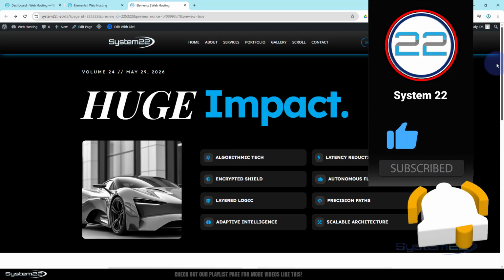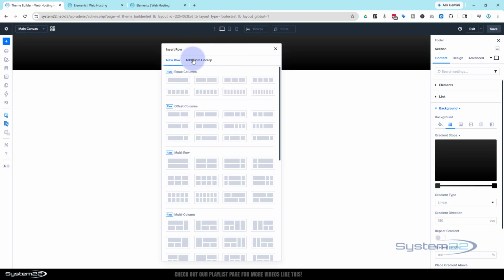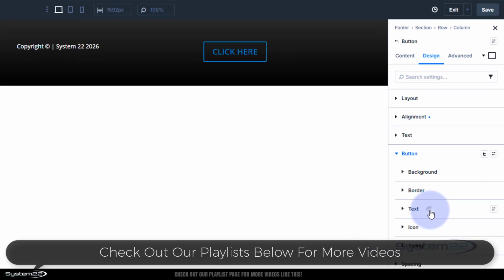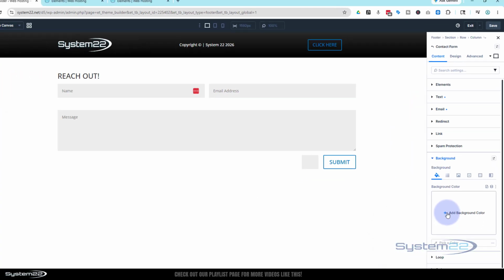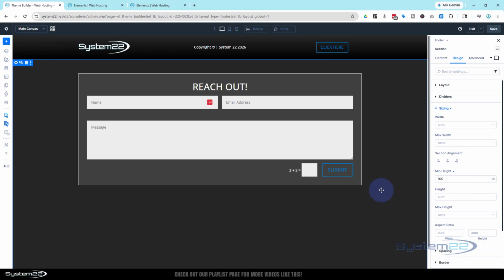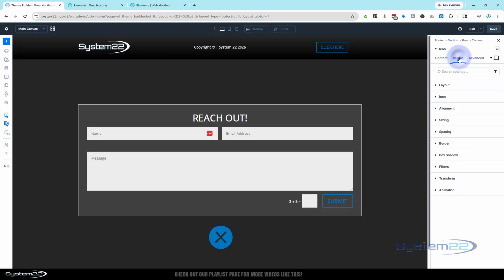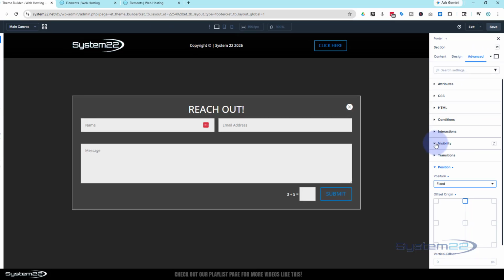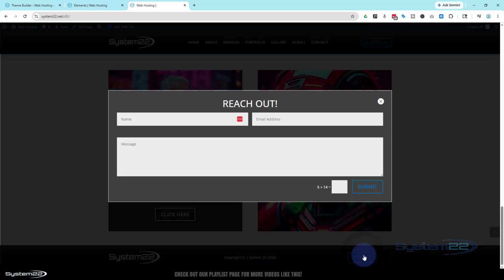Create a Global Footer With Popup Contact Form in Divi 5 (No Code!)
In this video, you’ll learn how to create a simple custom global footer in Divi 5 complete with a popup contact form that appears when a button is clicked. Because the footer is global, it will automatically display across every page of your website.

We’ll use Divi 5’s built-in interactions feature to create the popup effect—no coding or plugins required. This is a clean and professional way to improve user engagement while keeping your website design modern and functional.

If you want an easy way to add a consistent footer and interactive contact experience to your Divi 5 website, this beginner-friendly tutorial is a must-watch.

v=ZAO2MH0dQtk&list=PLqabIl8dx2wo8rcs-fkk5tnBDyHthjiLw

v=rNhjGUsnC3E&list=PLqabIl8dx2wq6ySkW_gPjiPrufojD4la9